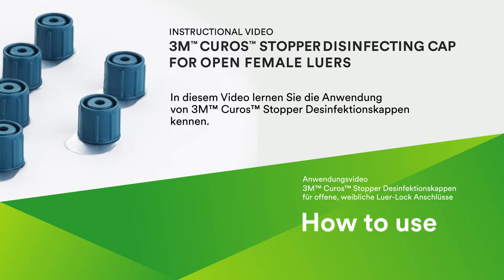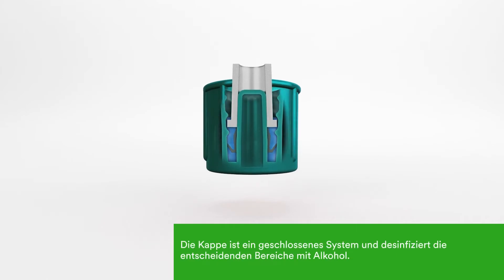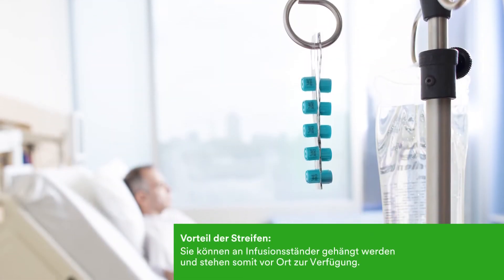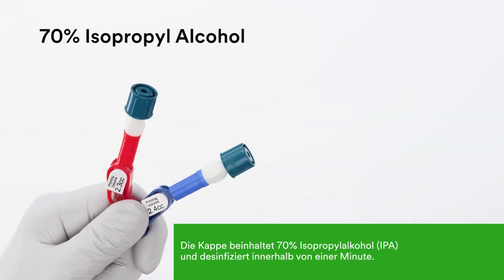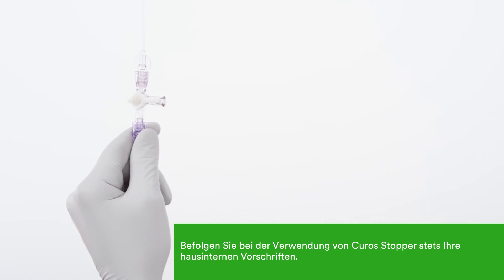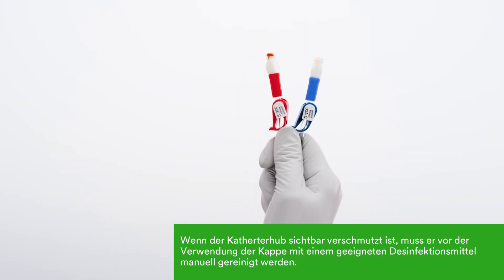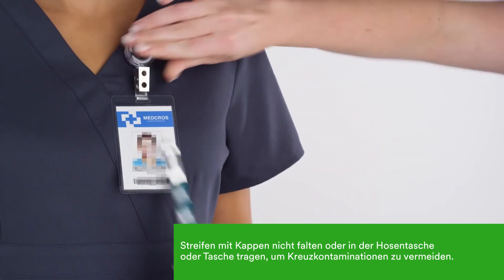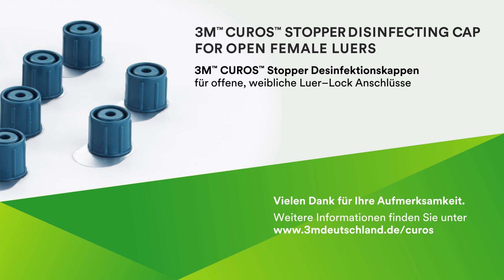Was genau sind 3M™ Curos™ Stopper Desinfektionskapen für offene, weibliche Luer-Lock Anschlüsse?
Was sind Desinfektionskappen eigentlich und wofür braucht man sie? Wie können Desinfektionskappen meine tägliche Krankenhausroutine bei der Erhaltungspflege von Gefäßzugängen vereinfachen und verkürzen? In diesem Video lernen Sie mehr über die Wirkungsweise und Anwendung von 3M™ Curos™ Stopper Desinfektionskappen für offene, weibliche Luer-Lock Anschlüsse.  Ein nadelfreies Konnektionssystem wird hier nicht benötigt. Die petrolfarbene Kappe wird direkt auf den Katheterhub oder den Dreiwegehahn aufgedreht. Zur Kennzeichnung von arteriellen Katheterhubs stehen Ihnen zusätzlich rote Kappen zur Verfügung. Mit Curos Desinfektionskappen stehen Ihnen verschiedene Produkte zur Verfügung, die einen optimalen Schutz bei der Gefäßkatheterversorgung gegen intraluminale Kontamination ermöglichen. Mehr Information zur Curos Produktlösung finden Sie